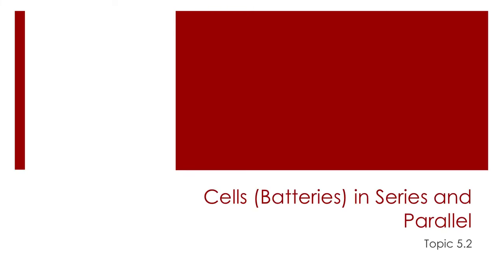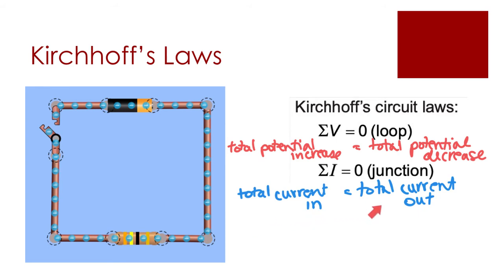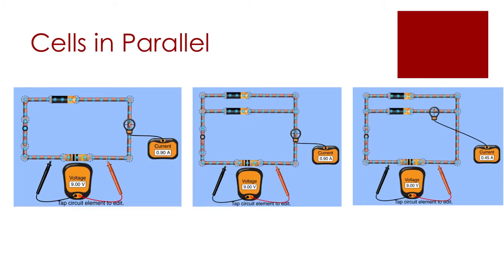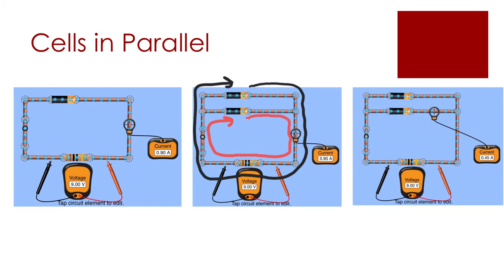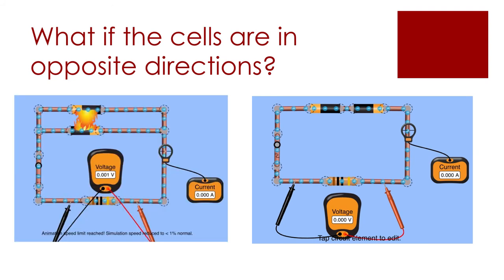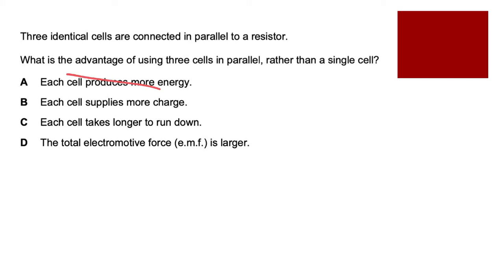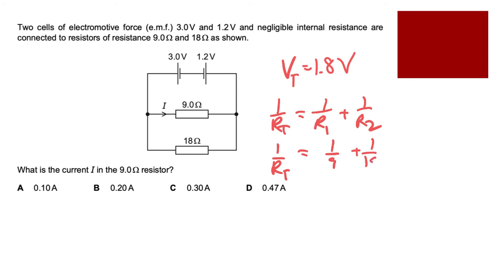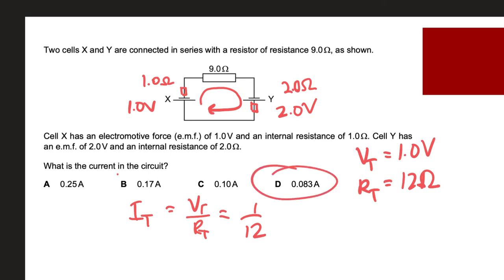Cells (Batteries) in Series and Parallel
This video will use Kirchhoff's Voltage and Current Laws in circuits that have cells (batteries) in series and parallel.  It will go through what happens when the cells are connected in the same direction as well as if they are connected in opposite directions.  This is part of Topic 5.2 of the IB Physics Syllabus so it is relevant to both HL and SL students.